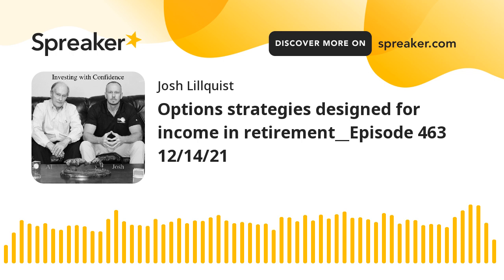Options strategies designed for income in retirement__Episode 463 12/14/21